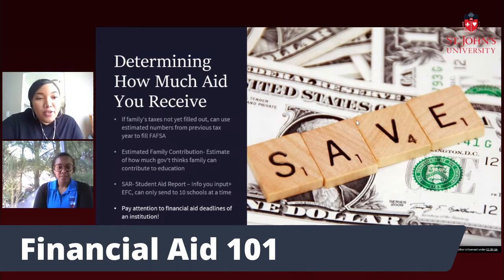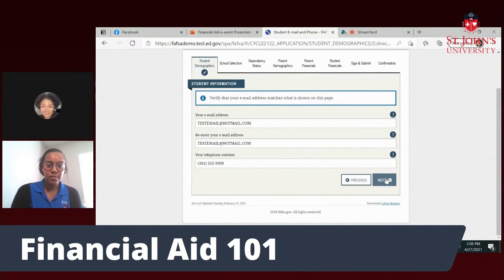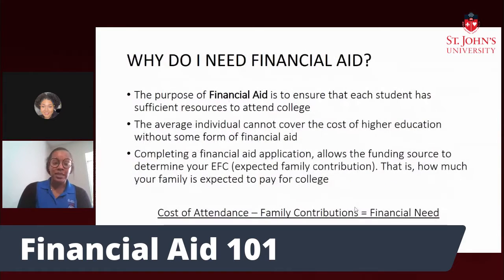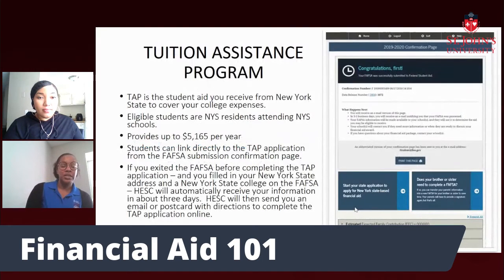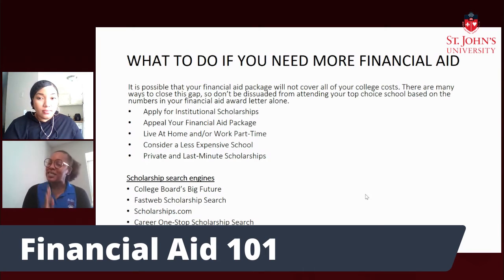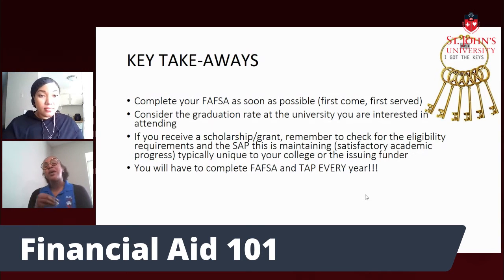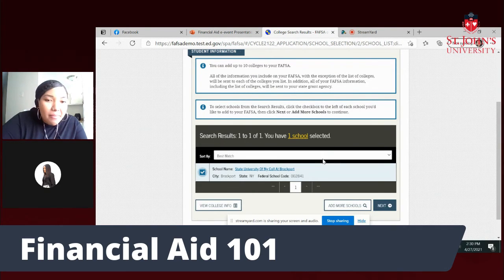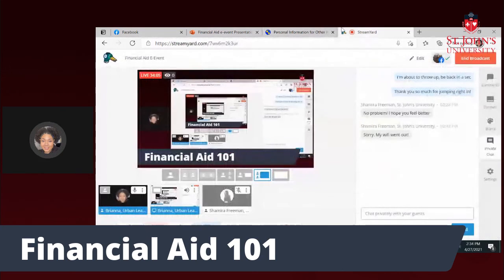Financial Aid E Event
Financial Aid Information including FAFSA info and NY State financial aid info